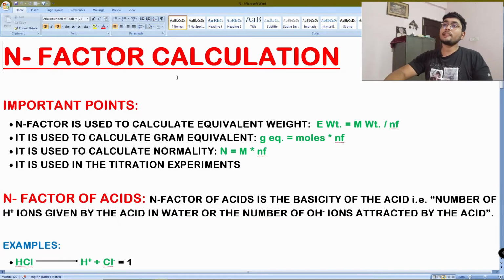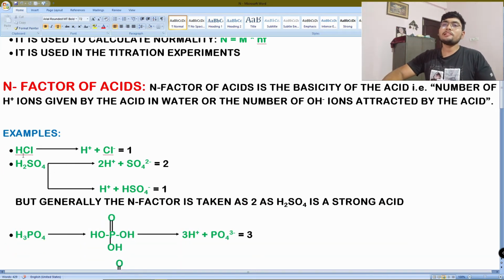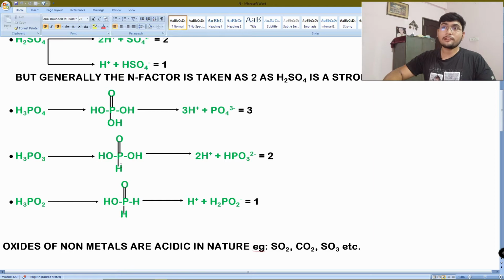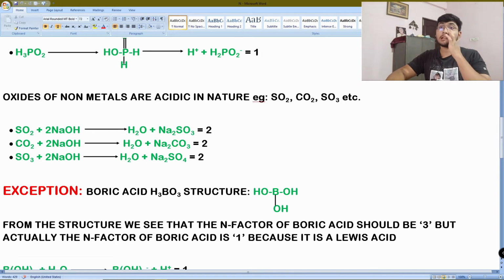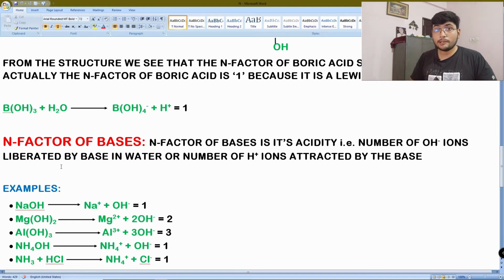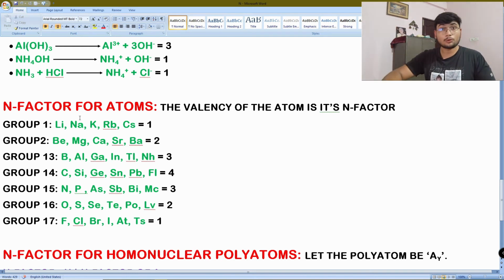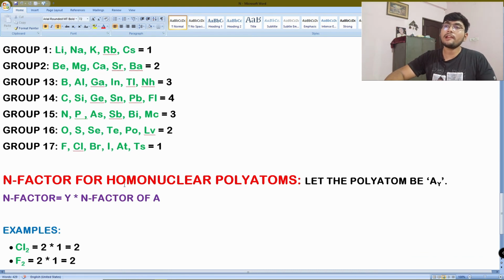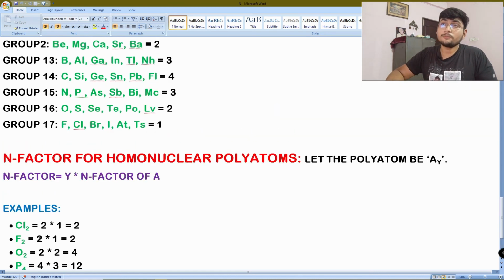N FACTOR CALCULATION || BEST VIDEO EVER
• N FACTOR CALCULATION OF ACIDS
• N FACTOR CALCULATION OF BASES
• N FACTOR CALCULATION OF ATOMS
• N FACTOR CALCULATION OF HOMONUCLEAR POLYATOMS

IF YOU WANT YOU CAN ALSO JOIN MY FB GROUP “DEEP ORGANIC CHEMISTRY” AND ASK YOUR QUERIES THERE AS WELL

MY NAME IS AKASH SHUKLA